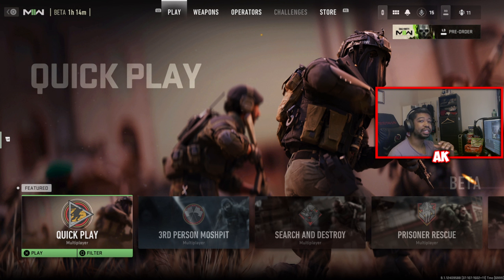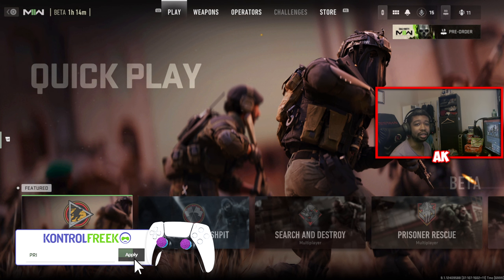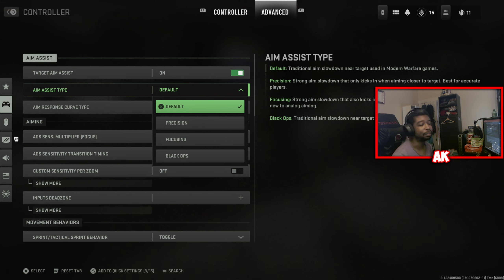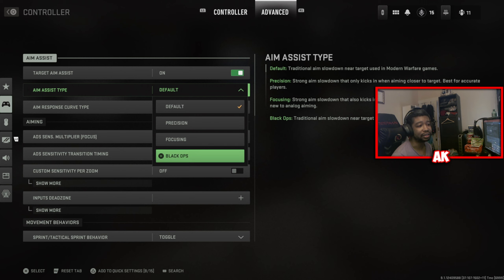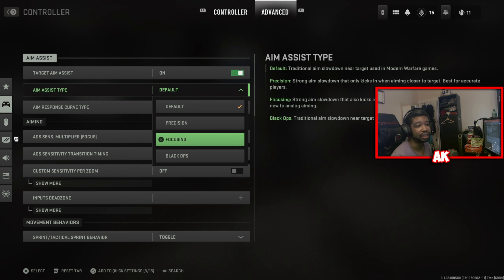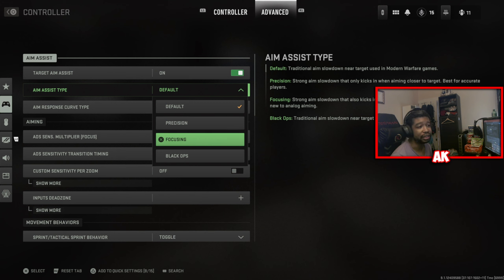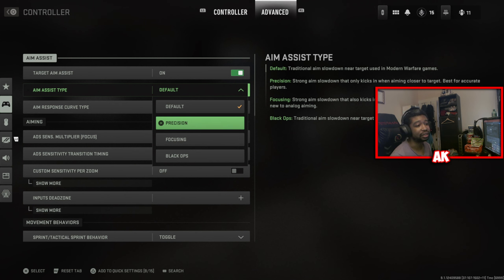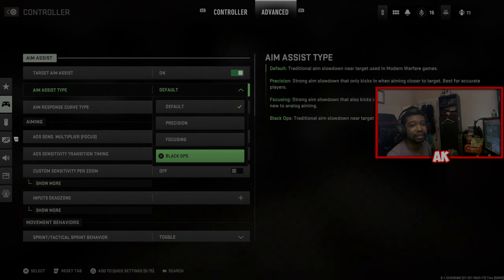These SECRET Aim Assist Settings Give you AIMBOT in Modern Warfare II (Best Aim Assist Settings MW2)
Today's video we'll be showcasing the best aim assist settings to use in Modern Warfare II for controller.